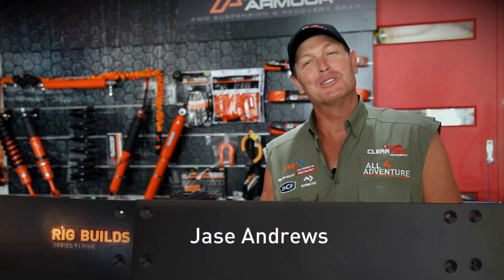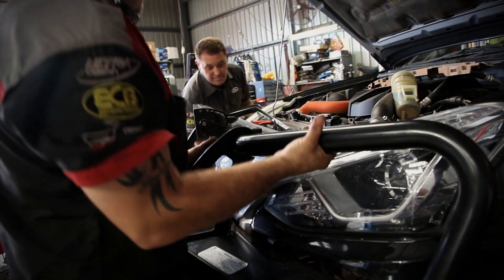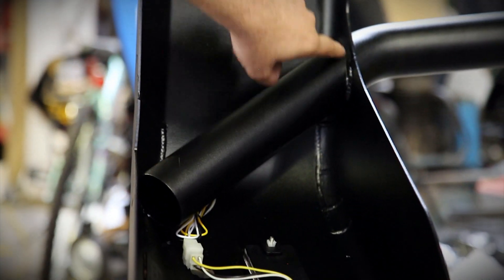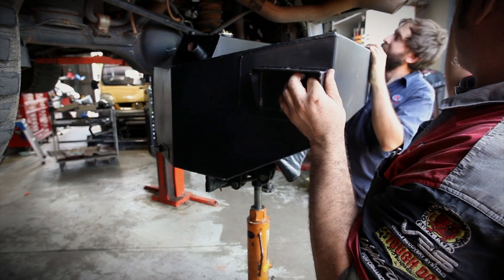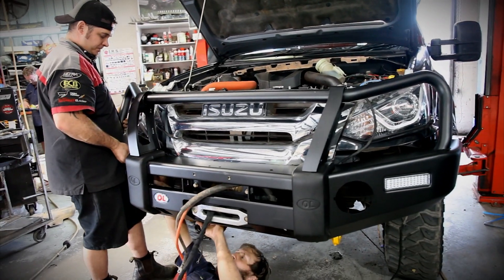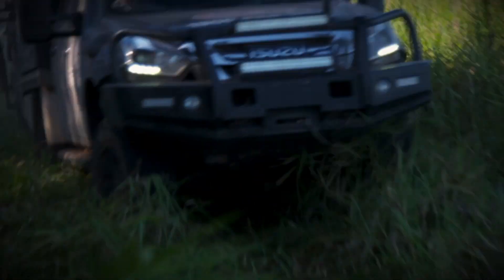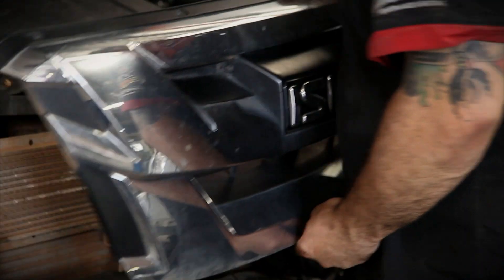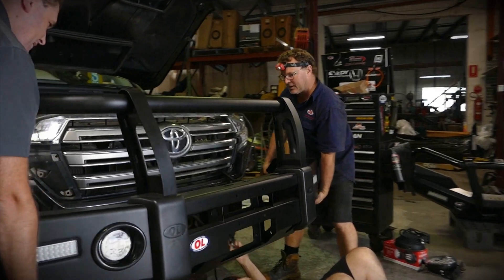TOUGHENED UP D-Max & MU-X: Premium steel bullbars, long-range tanks & more! [1 OF 9]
For Series 11 Jase needs to give the All 4 Adventure fleet a bit of a refresh. First off he takes the Isuzu’s to his new mates at Opposite Lock to get some brand new tough bullbars put on the front. A few other upgrades are chosen, with a new Brown Davis tank for the M-UX being one of them.